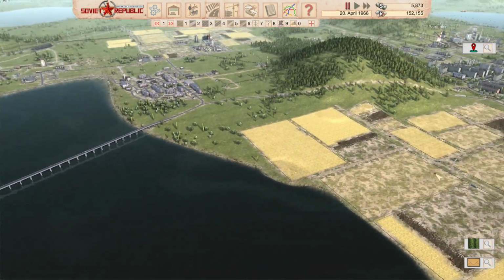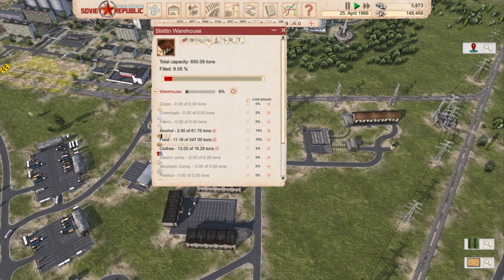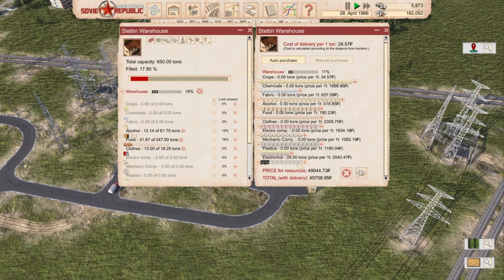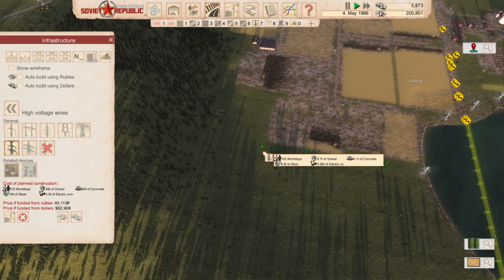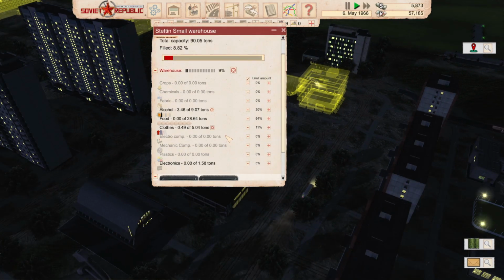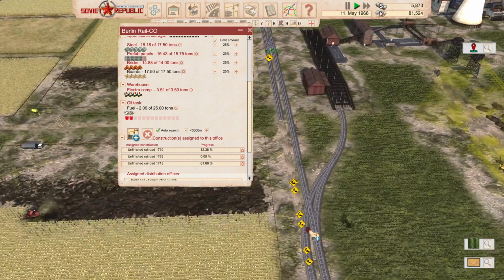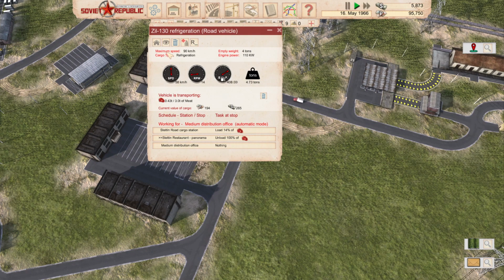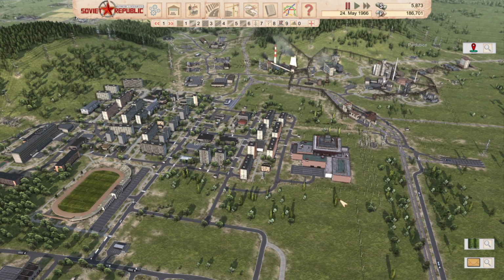Lets play Workers & Resources - Tecnovakia EP 68